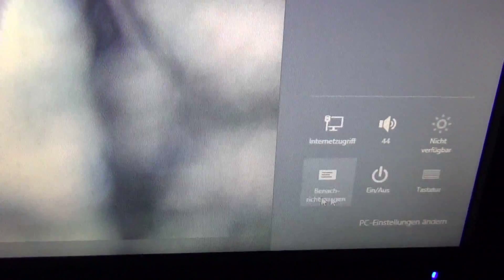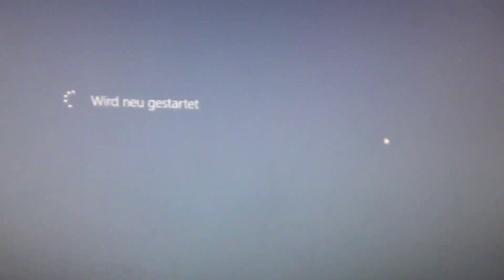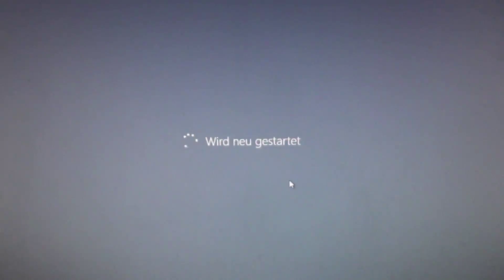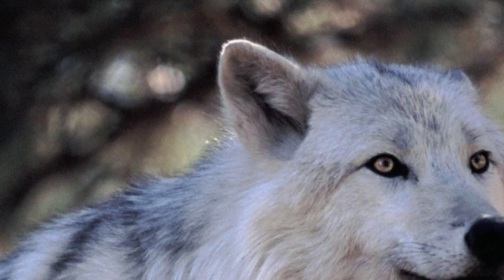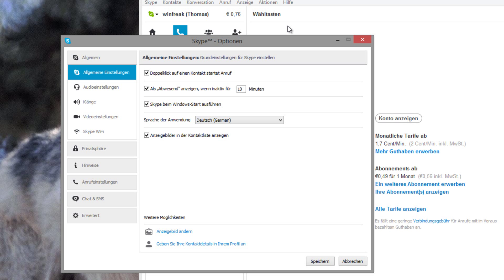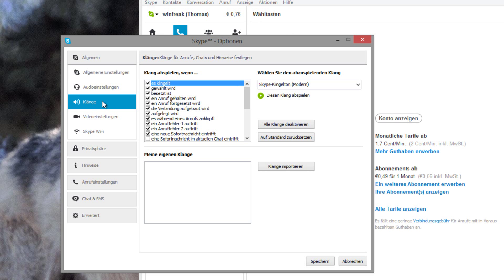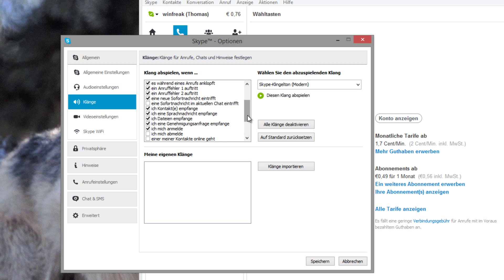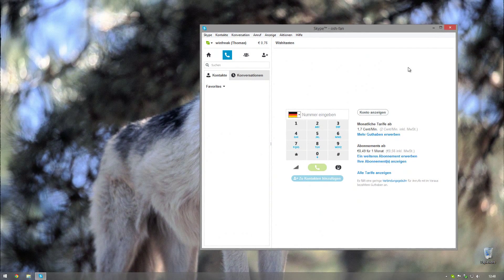[How-To] Fix Skype bug on shutdown [Win 8]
Have a cryptic Skype error message when shutting down you Win 8 based PC? Then this one is for you!
This one is especially useful if you've got yourself a beautiful sound card by Asus.